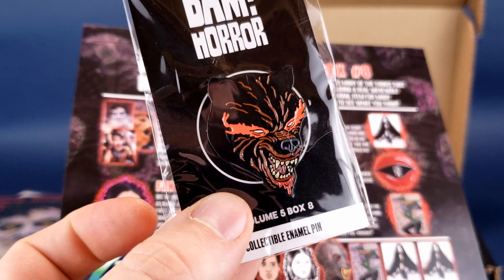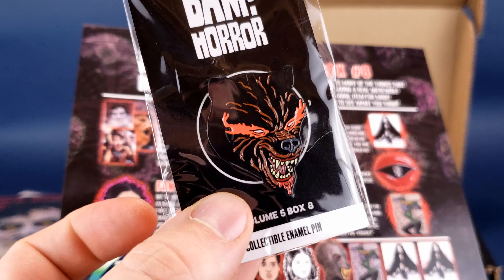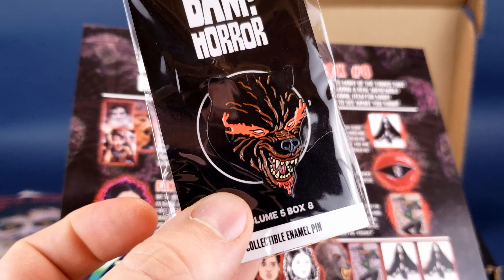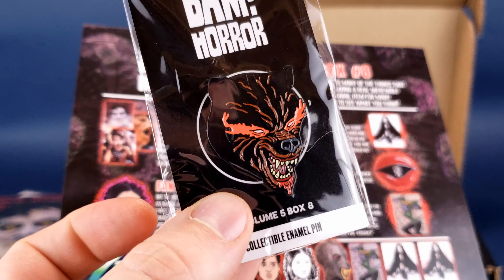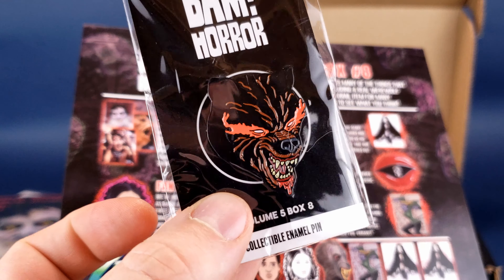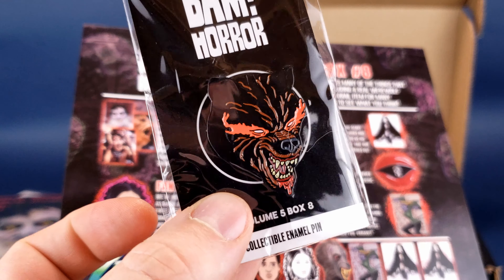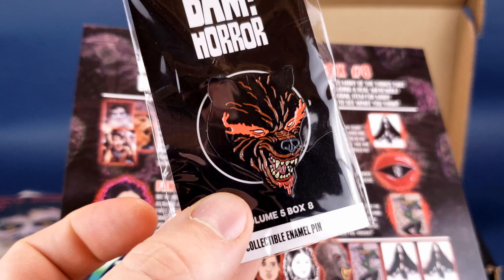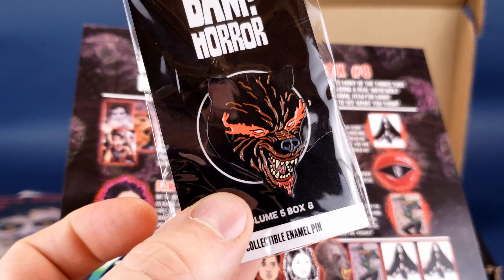What's inside The Bam! Horror Volume 5 Box #8 Subscription Box? | Video Unboxing!